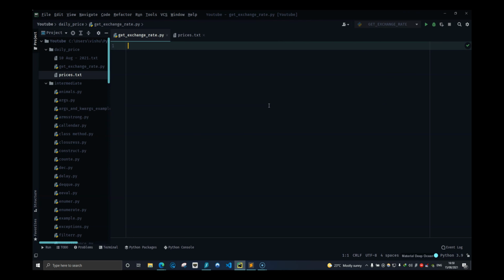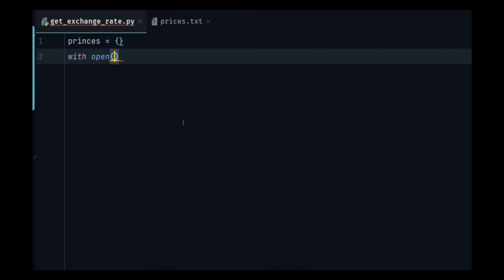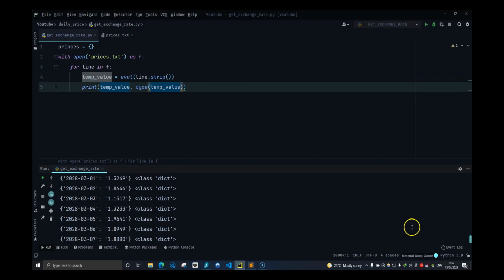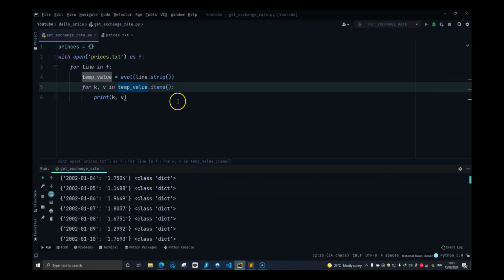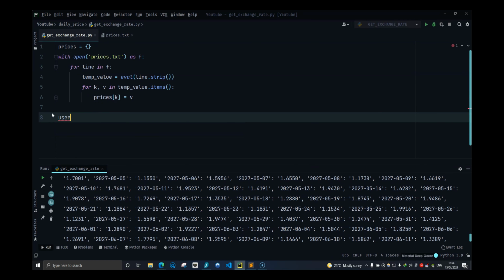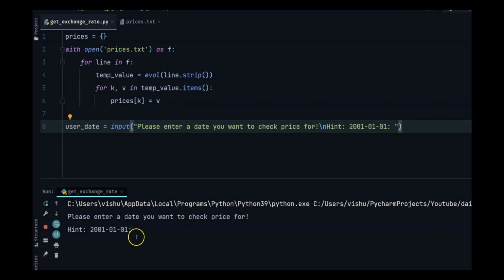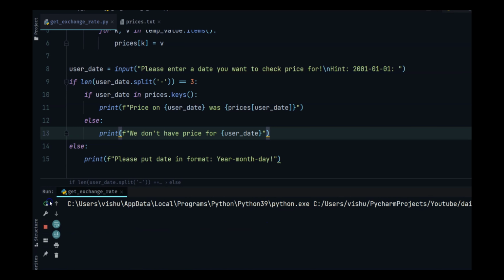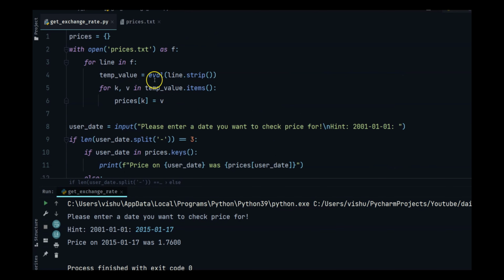Get Currency Price from File - Python Intermediate Examples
Get Currency Price from File

Few videos ago, we saw how to get currency exchange rate using an api and write it to a file. Suppose, you write the price everyday into a file and have a historic exchange rate file.
This video will show you how to use that file, create a dictionary and give user the exchange rate at whatever date the user asks for.